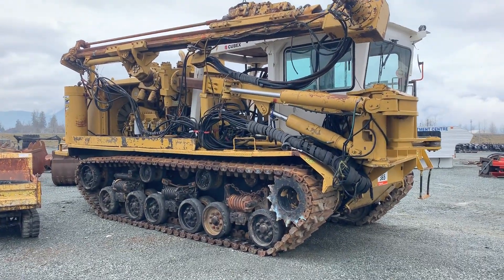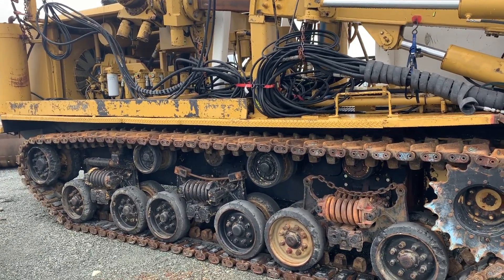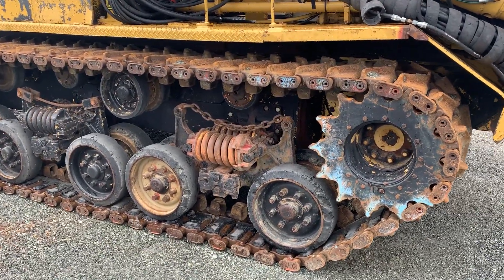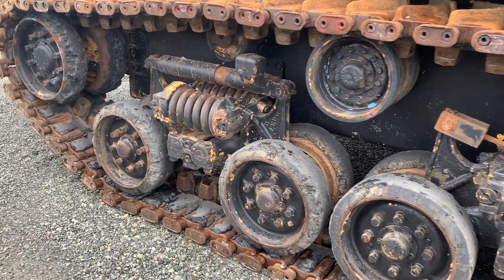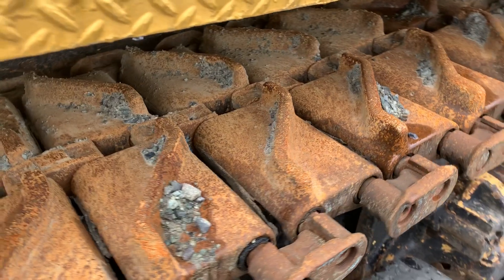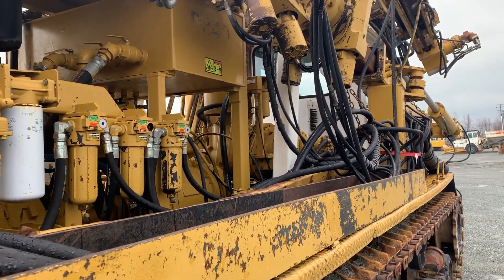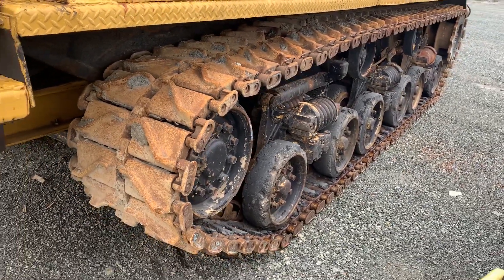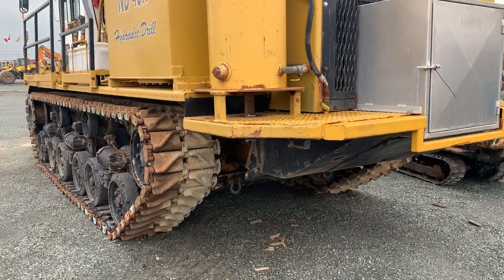Tank Drill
Tank Mounted Air/Rock drill